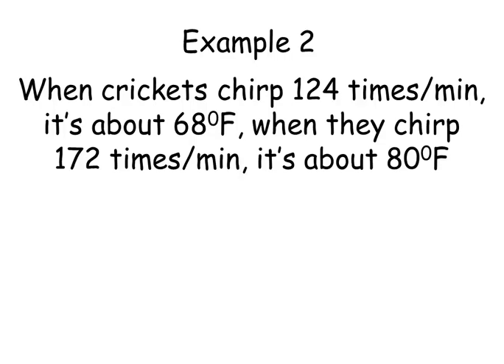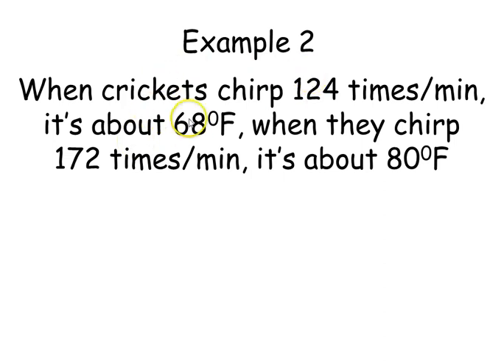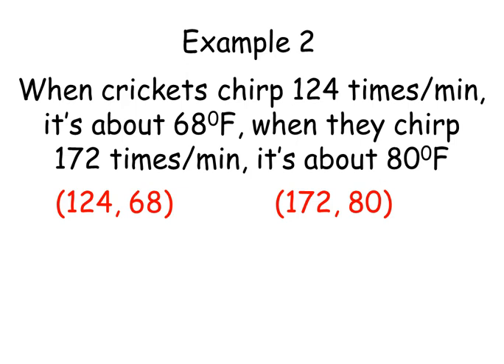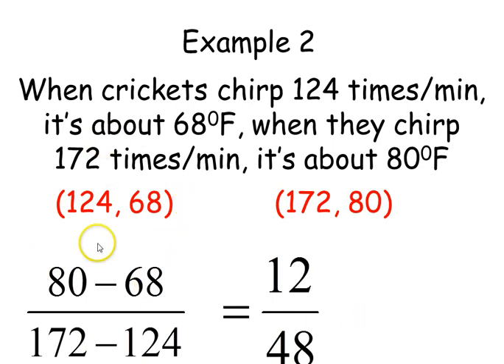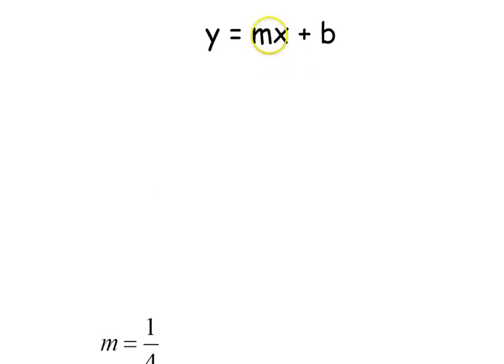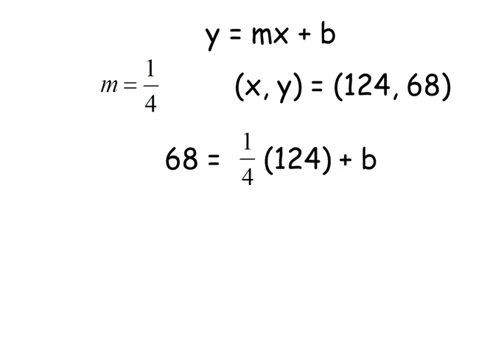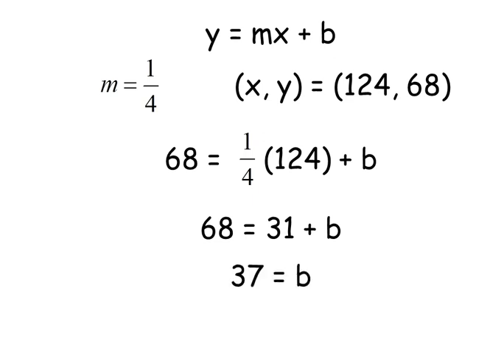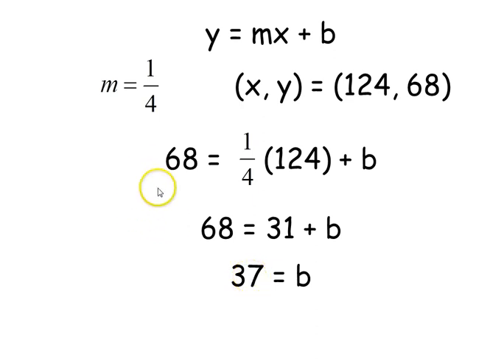Algebra 6 6 Example 2